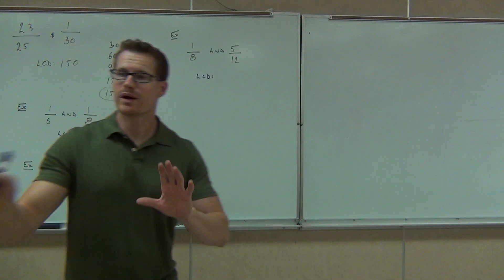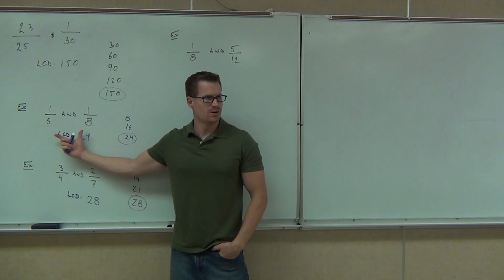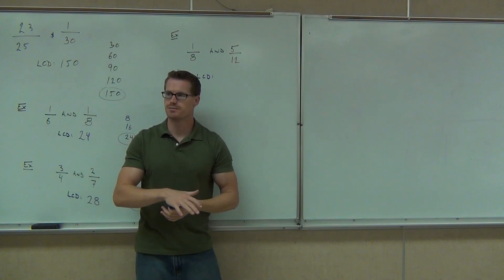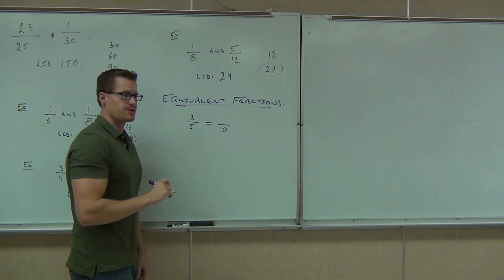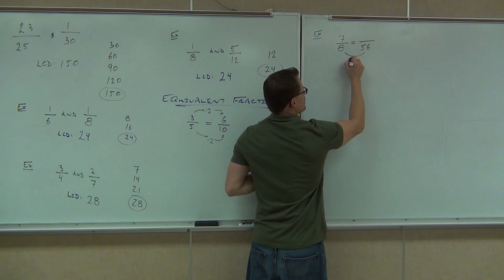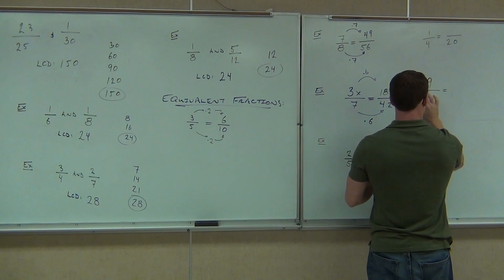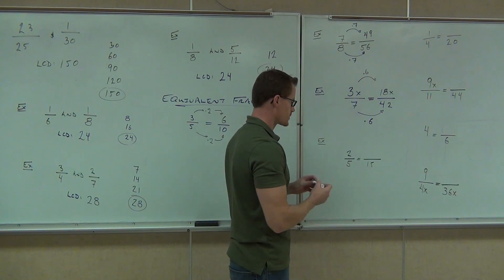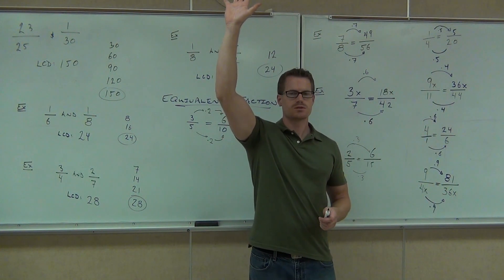Prealgebra Lecture 4.4 Part 4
Prealgebra Lecture 4.4 Part 4: Adding and Subtracting Fractions. Finding LCD.